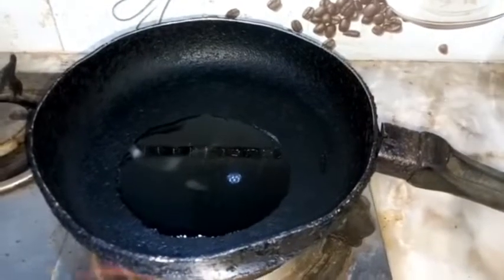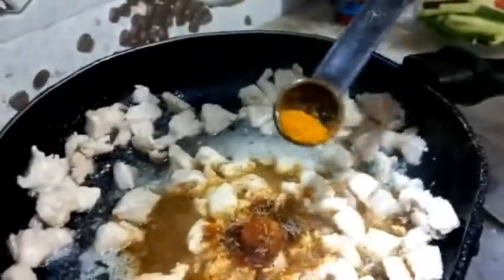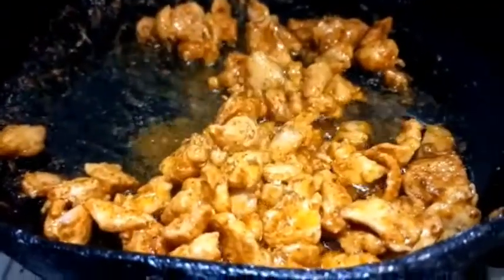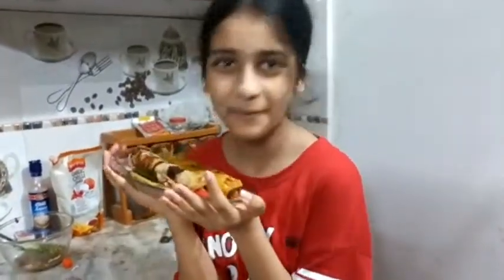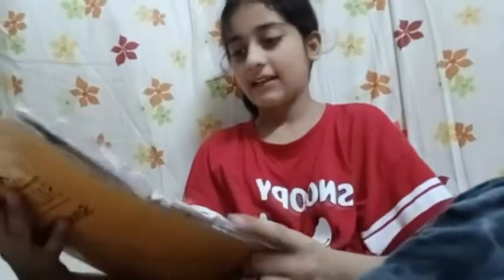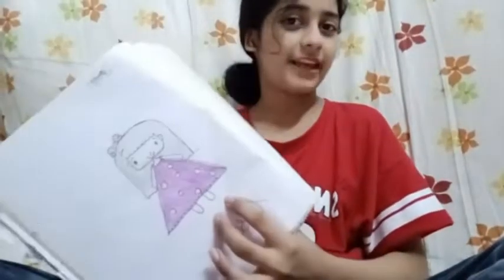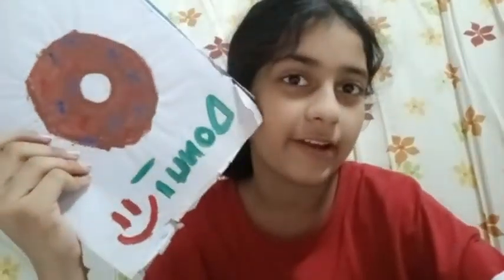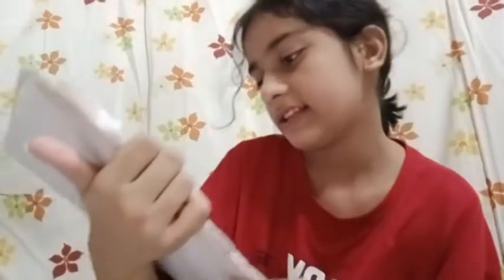CHICKEN WRAP RECIPE AND GOING THROUGH MY OLD SKETCH BOOK!🙌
here's a wrap recipe by me!
and reacting to my old sketch book!🤙